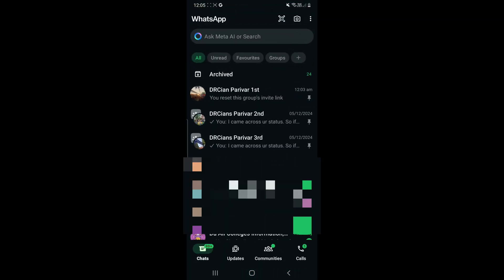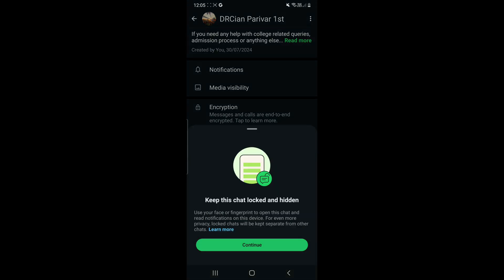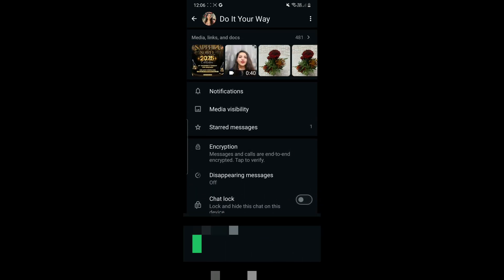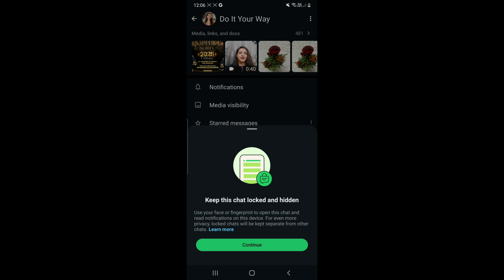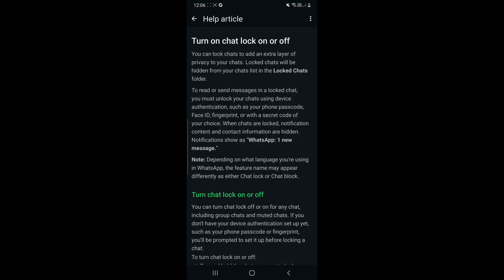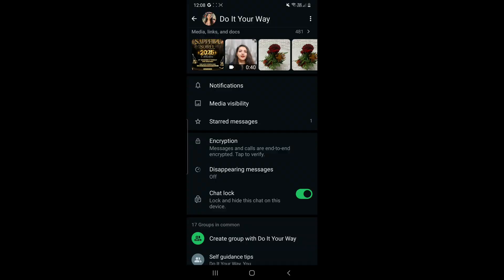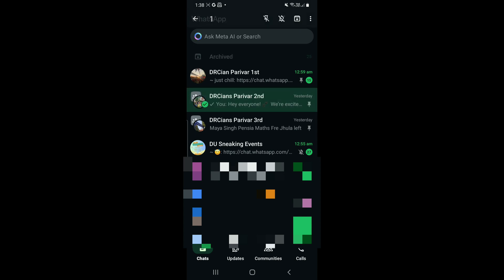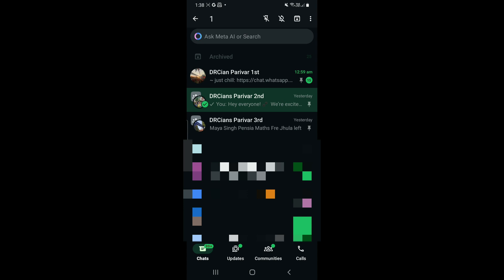How To Lock Individual Chats on WhatsApp | How to use Chat Lock on WhatsApp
Protect your privacy by locking individual chats on WhatsApp with the Chat Lock feature! In this tutorial, we’ll show you how to secure specific chats with a fingerprint, Face ID, or passcode, ensuring that sensitive conversations stay private. Follow these easy steps to enable and use Chat Lock on WhatsApp on your Android or iPhone.

### What is WhatsApp Chat Lock?
The **Chat Lock** feature allows users to lock specific chats, adding an extra layer of privacy to sensitive conversations. Locked chats are moved to a separate section and can only be accessed with biometric authentication or a passcode.

### How to Lock Individual Chats on WhatsApp

1. **Update WhatsApp**
   - Ensure you have the latest version of WhatsApp installed on your device.
   - Update the app via the **Google Play Store** (Android) or **App Store** (iPhone).

2. **Open the Chat to Lock**
   - Navigate to the chat you want to secure.

3. **Enable Chat Lock**
   - Tap the contact or group name at the top of the chat.
   - Scroll down and select **Chat Lock**.
   - Turn on the toggle for **Lock this chat with fingerprint/Face ID**.

4. **Authenticate**
   - Confirm the action by using your fingerprint, Face ID, or passcode.

5. **Access Locked Chats**
   - Locked chats will be moved to a **Locked Chats** folder.
   - To access them, pull down on the chat list and authenticate.

### How to Unlock or Disable Chat Lock

1. **Open the Locked Chat**
   - Access the **Locked Chats** folder and open the chat.

2. **Turn Off Chat Lock**
   - Tap the contact or group name.
   - Go to **Chat Lock** and toggle off the lock option.

3. **Authenticate**
   - Use your fingerprint, Face ID, or passcode to confirm the action.

### Benefits of Chat Lock
- **Enhanced Privacy**: Keep sensitive chats hidden from others.
- **Biometric Security**: Use Face ID or fingerprints for secure access.
- **Organized Chats**: Separate private conversations from regular chats.